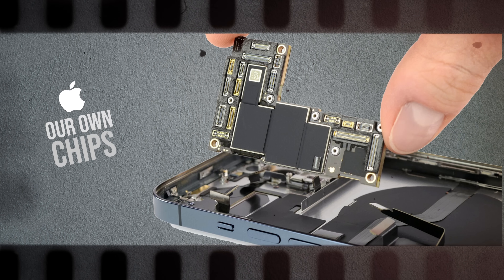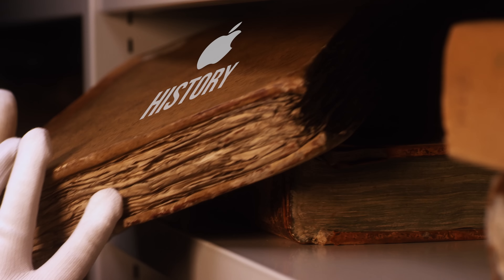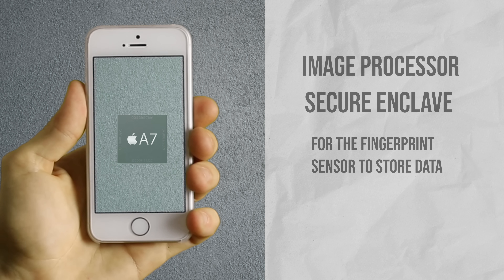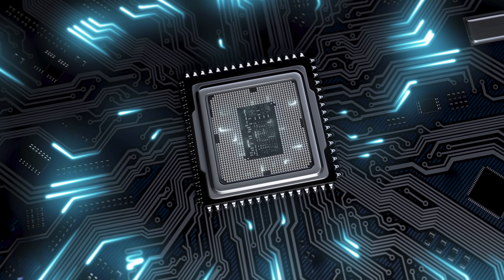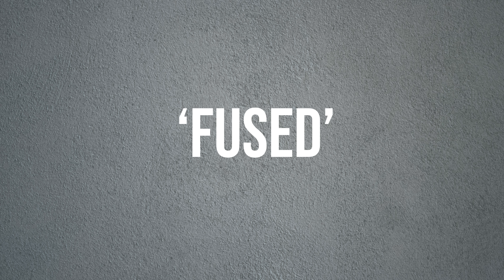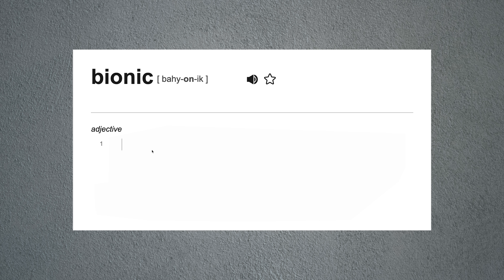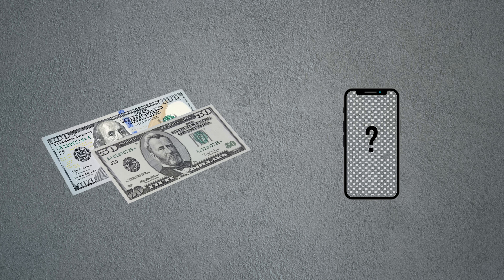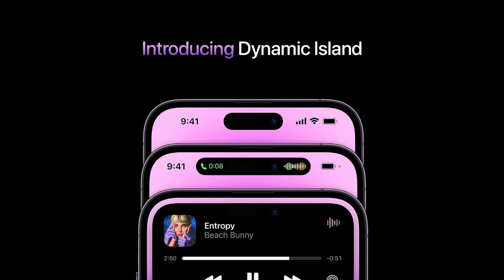Why Are Apple's Chips Called Bionic?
What does the term 'Bionic' really mean? Why did Apple suddenly start naming their chips this way? There is a difference between a regular chip and one named bionic. That's what I wanted to discuss in this video.

Timestamps:
0:00 Introduction
0:35 The Name
1:03 Apple's History
1:44 The A7 Chip
2:28 Apple A10 Fusion
4:17 Apple A11 Bionic
5:50 Discontinuation
6:37 iPads
7:15 Conclusion